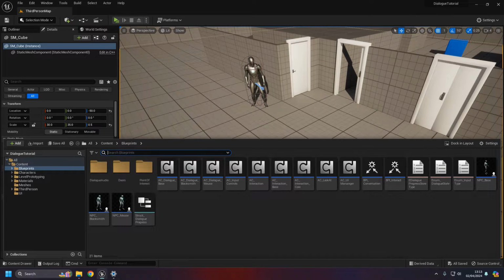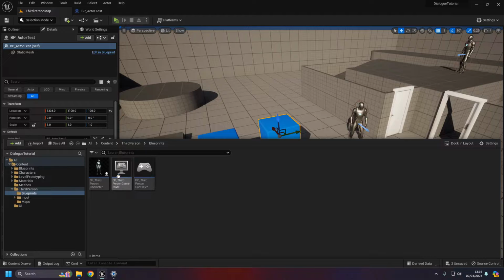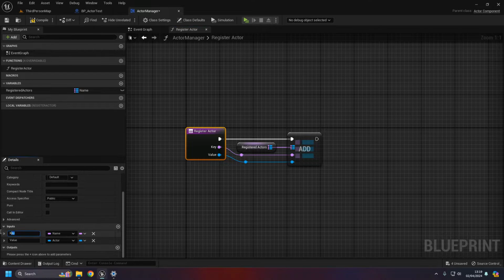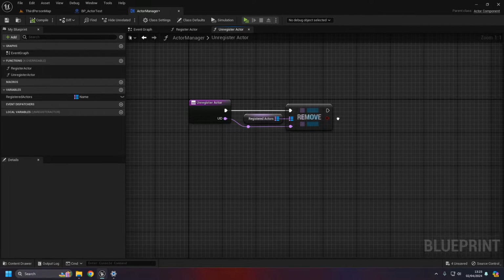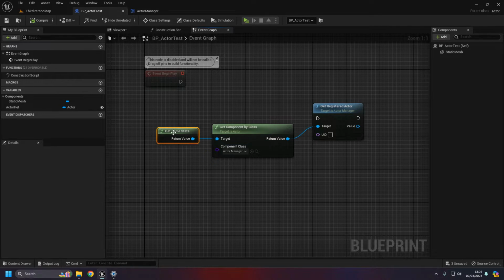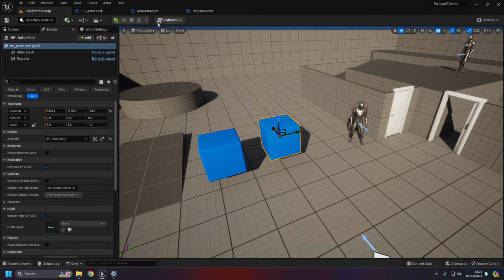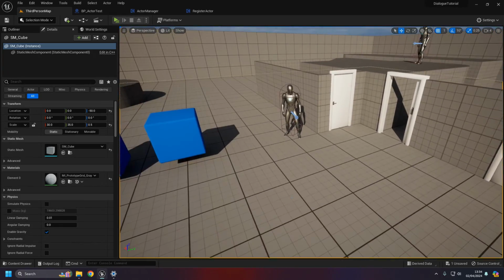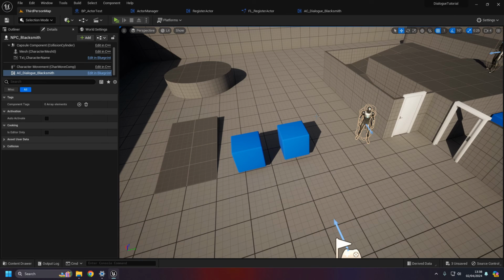UE5 | Actor Manager System - Tutorial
Welcome to this tutorial on how to create an actor manager system in Unreal Engine 5! In this video, we'll go over the basics of setting up the system using Unreal Engine's powerful Blueprint visual scripting language.

Whether you're a beginner to Unreal Engine or an experienced developer looking to better manage actors at runtime, this tutorial is a great place to start. So grab a cup of coffee, fire up Unreal Engine 5, and let's get started!